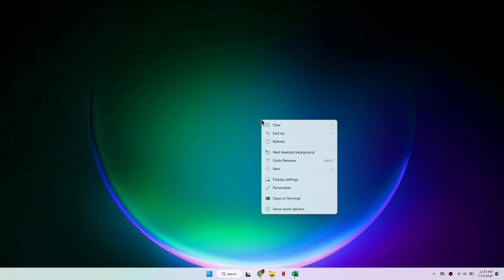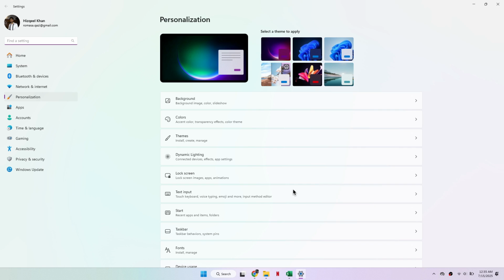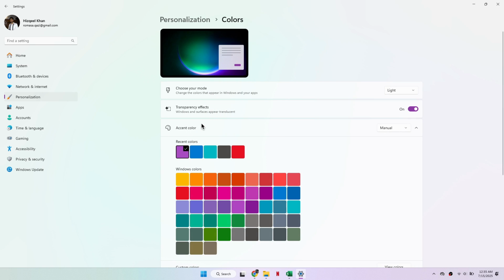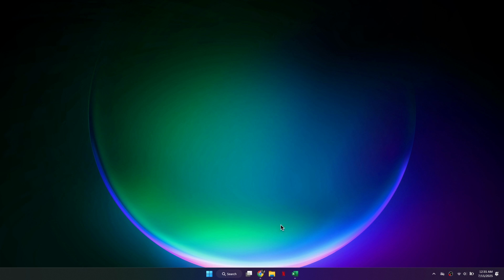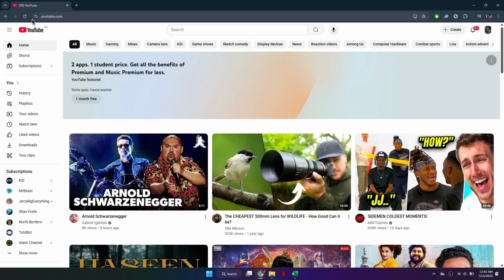Turn ON YouTube Dark Mode on Your Computer (Windows 10 & 11)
Still using YouTube in Light Mode on your PC? 😵‍💫

Switch to Dark Mode in seconds with this super easy tutorial! Whether you’re using Windows 10 or Windows 11, this quick guide will show you exactly how to enable the dark theme on YouTube via any desktop browser.